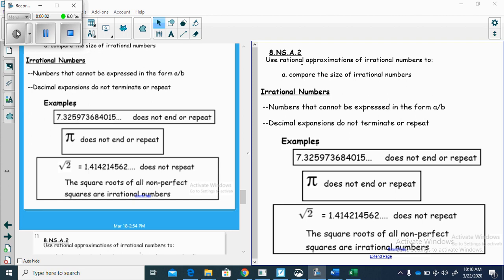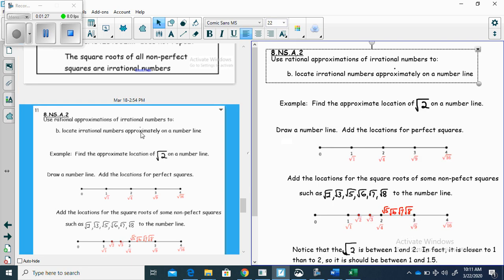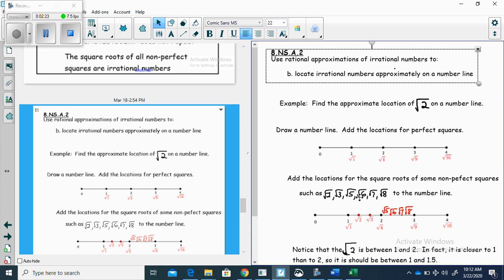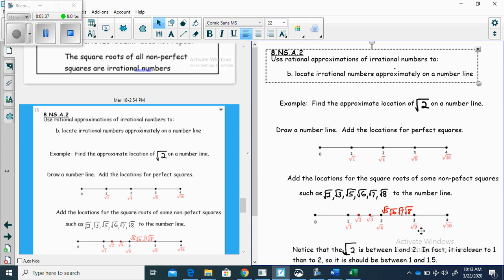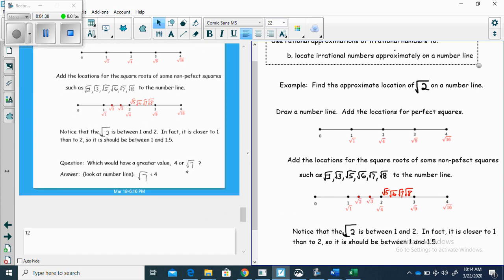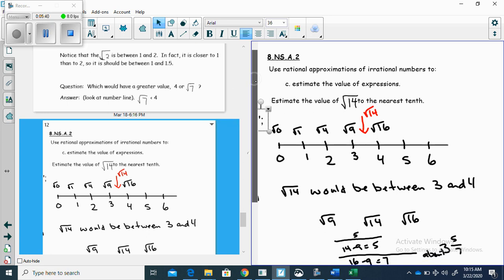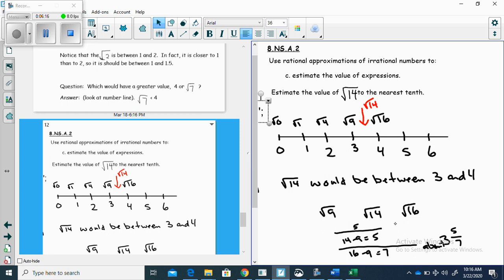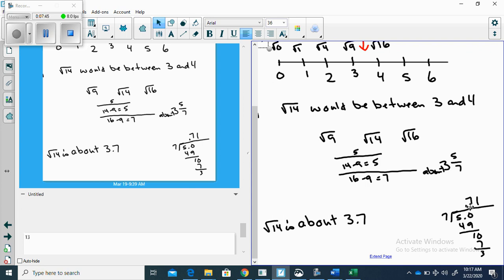8 NS A 2 Values of Irrational Numbers Review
8.NS.A.2 LEAP Review

Approximate values of irrational numbers, compare values of irrational numbers, find approximate locations for values of irrational numbers on number lines